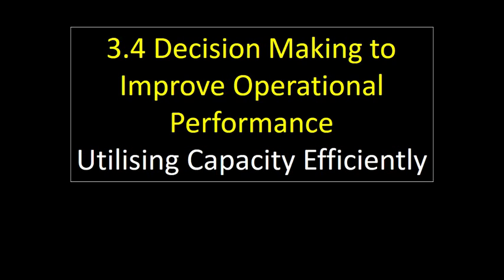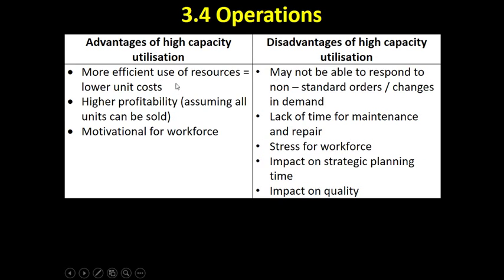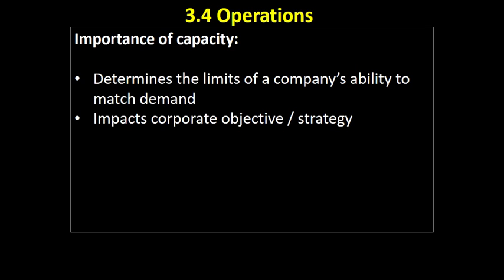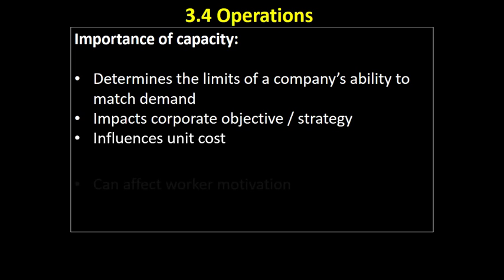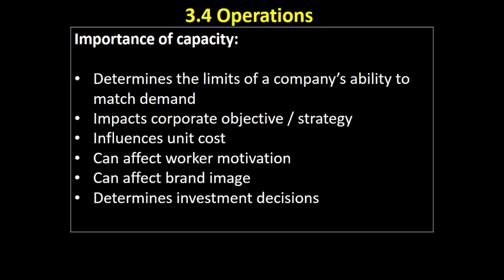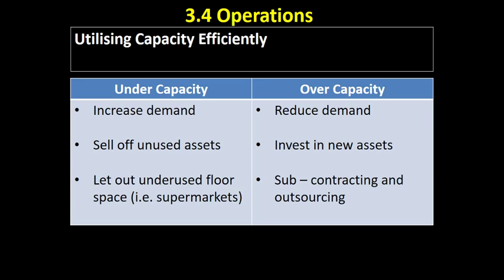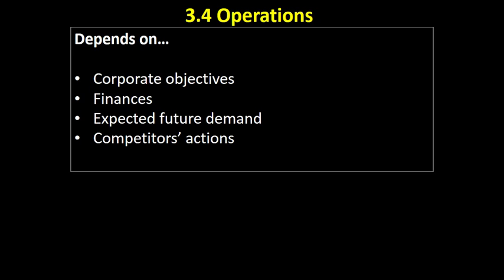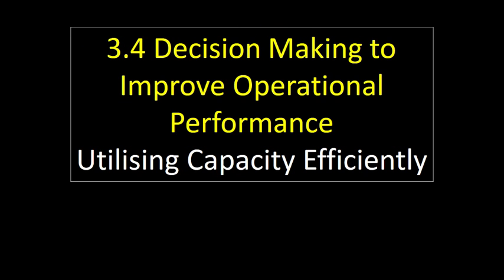3.4 7 Importance of Capacity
This video looks at why capacity is important, and how to manage it. It follows on from this video: